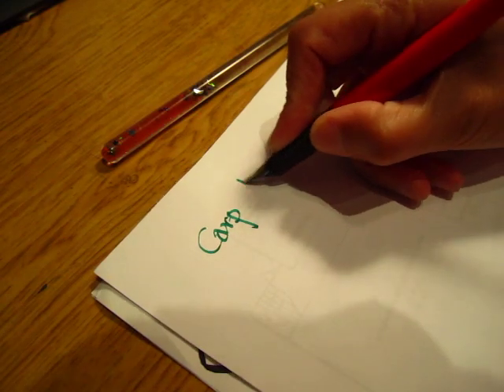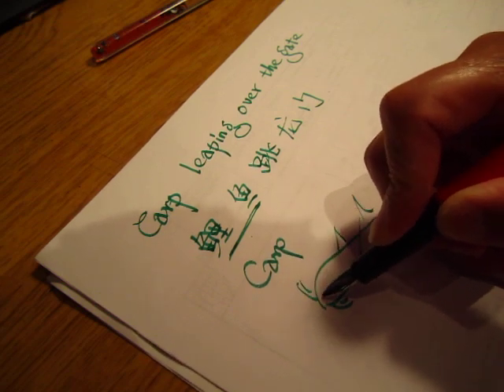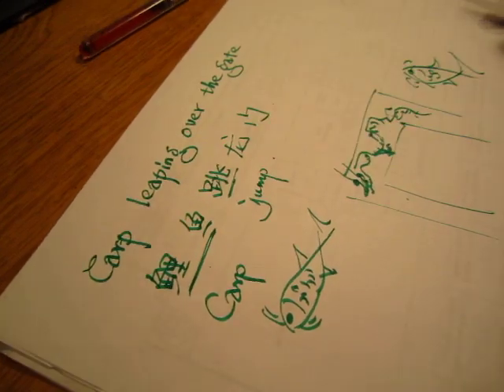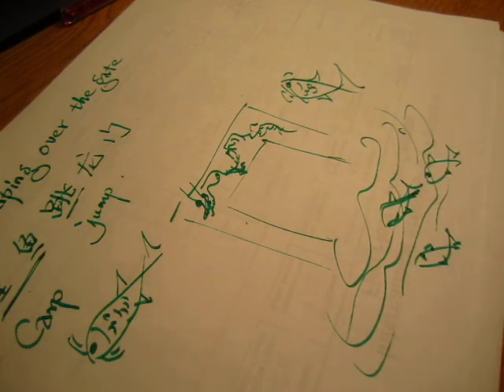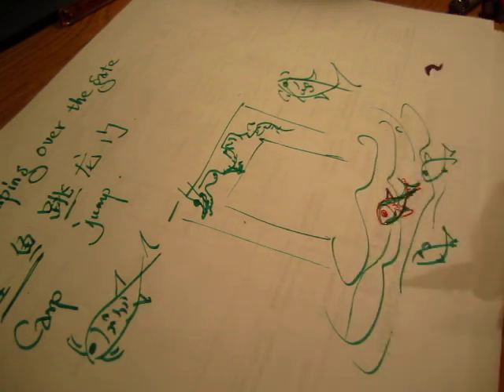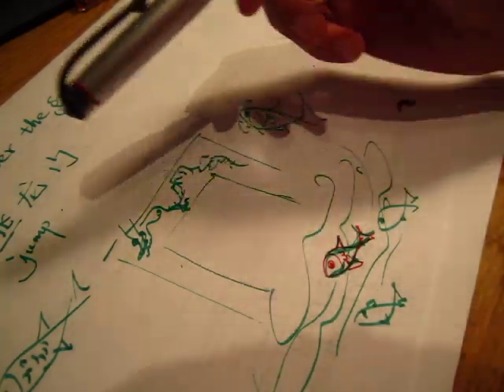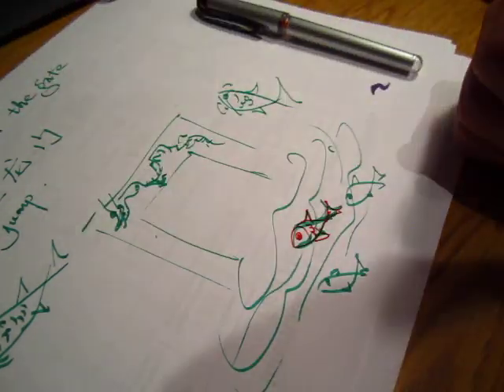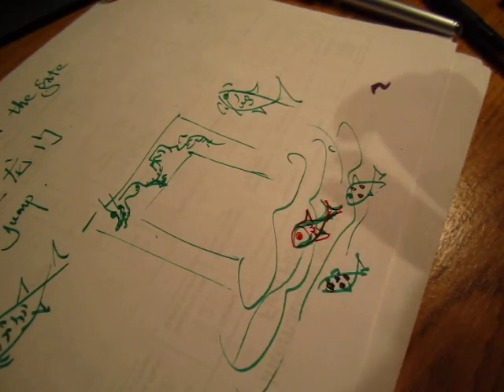Story/blablabla - Carp leaping over the gate, 鲤鱼跳龙门